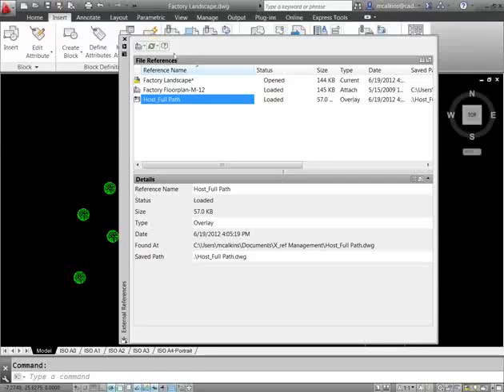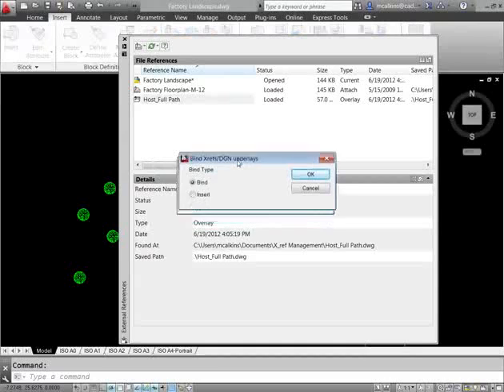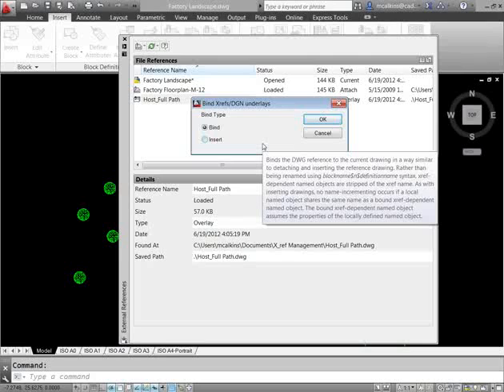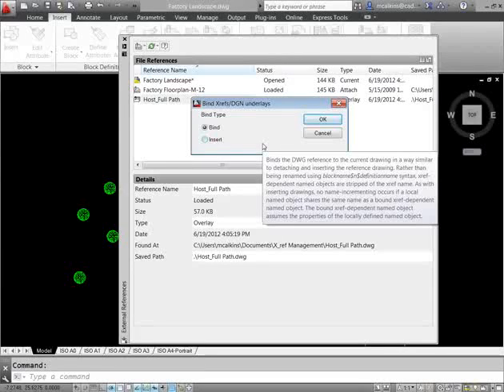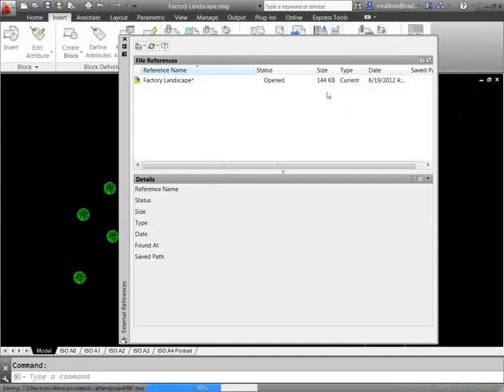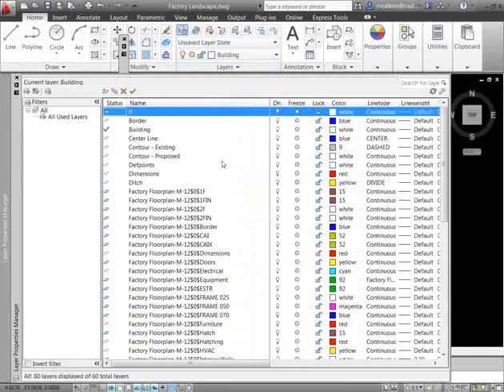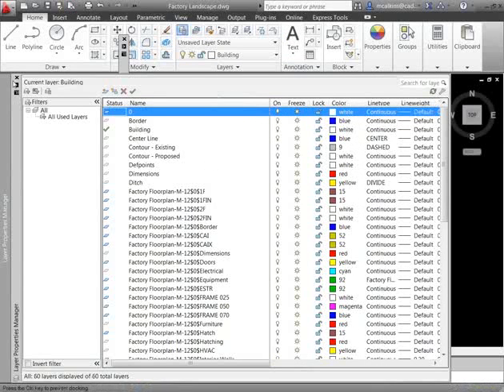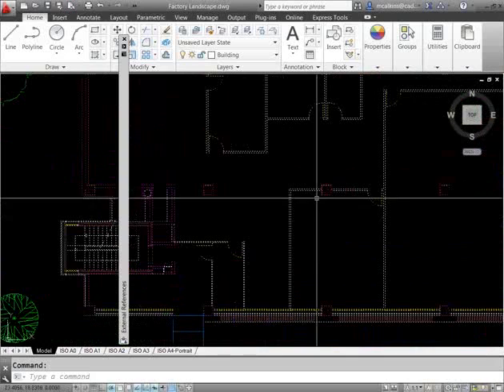masters online degree programs, attorney lawyer